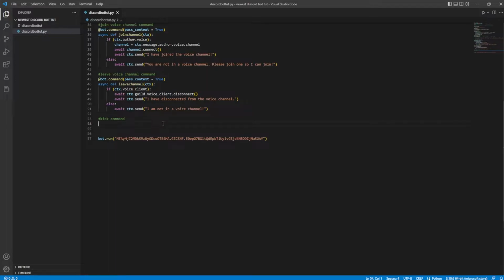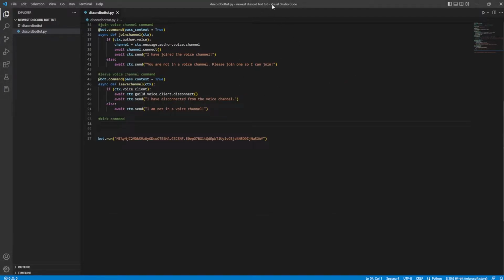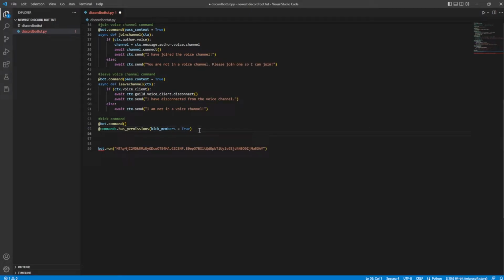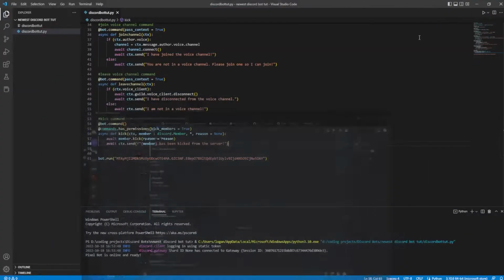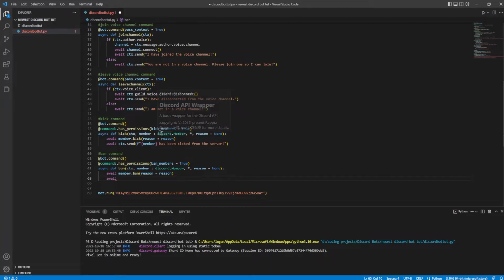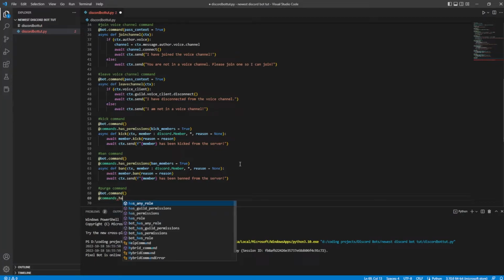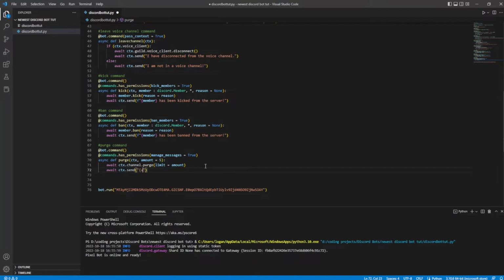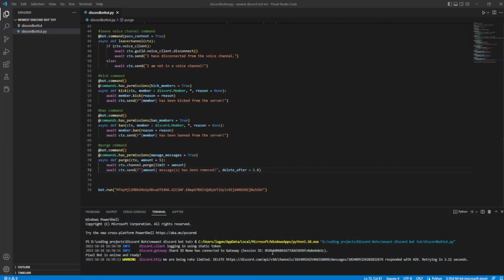How to make a Discord Bot | Part 4: Ban, Kick, Purge commands | Discord.py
In todays video I teach on how to create your own discord bot using discord.py (python). in this part (part4) I teach on how to code a kick, ban, and purge command on discord.py.

Want your own custom discord bot without coding it?
visit my fiverr gig! I will code you a custom discord bot with many commands and features that you don't get in these tutorials! I will also run your bot 24/7 so you don't have to find a server to run it!
My discord bots are all based around what you want and you don't have to spend hours coding 500+ lines of code, so if you want one check my fiverr out!

timestamps:
0:00 intro
2:30 kick command
3:55 Test kick command
4:30 ban command
6:01 testing ban command
6:50 purge command
8:33 testing purge command
9:36 outtro